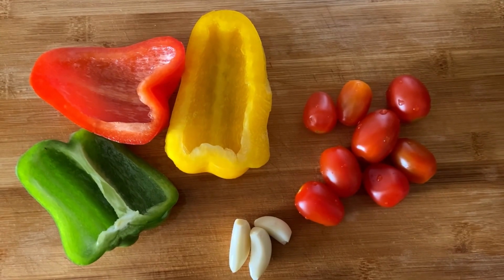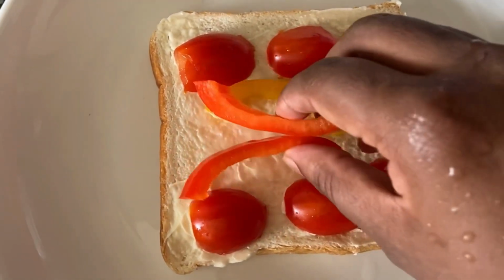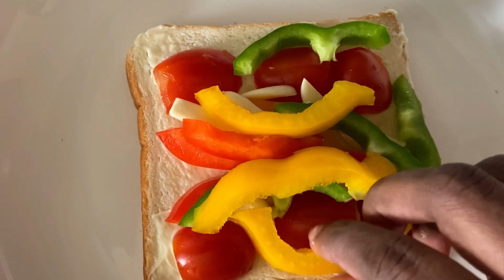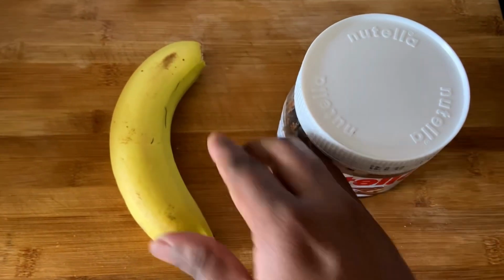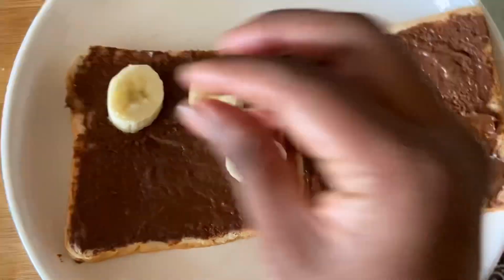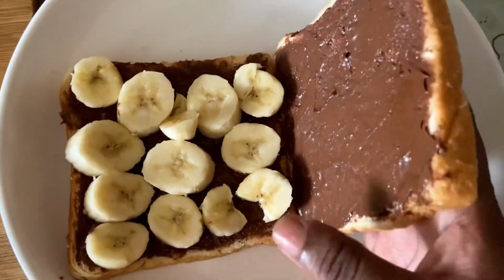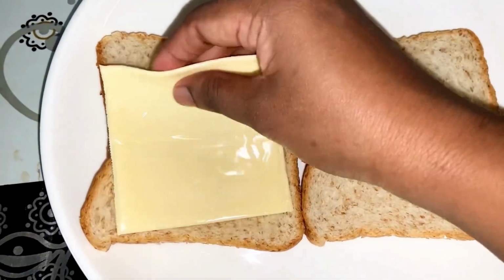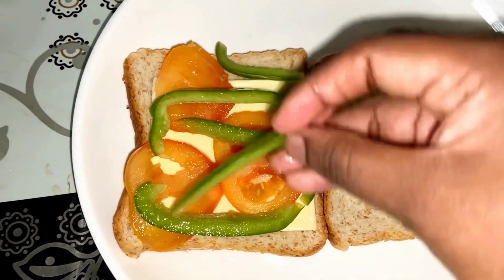Three Bread sandwich in less than two minutes using Sandwich Maker